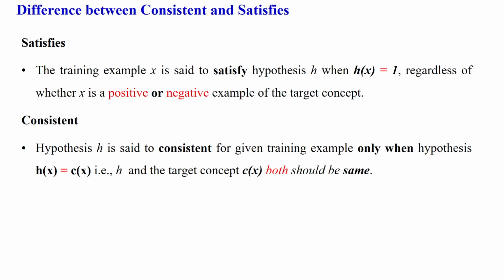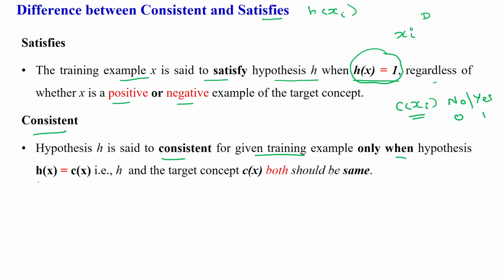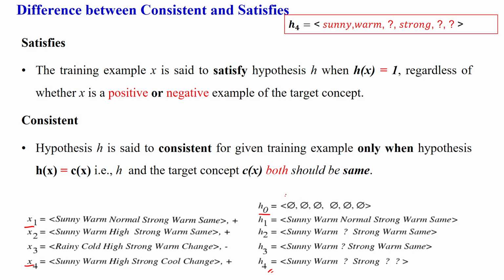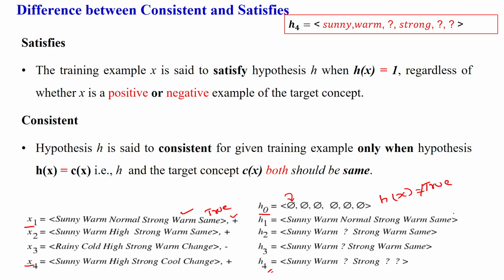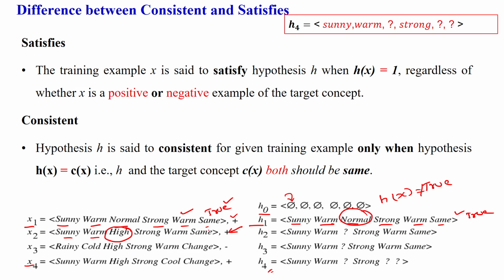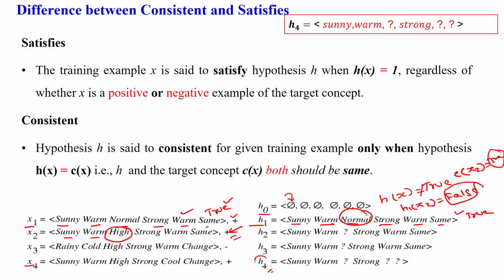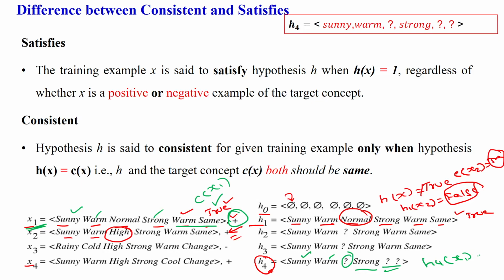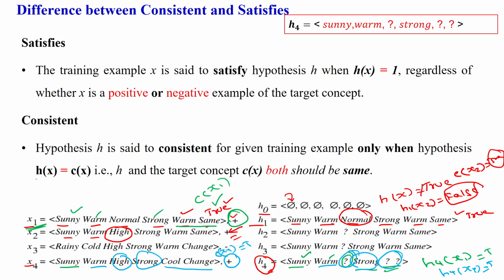26 Difference between Consistent and Satisfy in Hypothesis w.r.t Training Examples: Concept Learning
Difference between Consistent and Satisfies in Hypothesis and Training Examples - Concept Learning